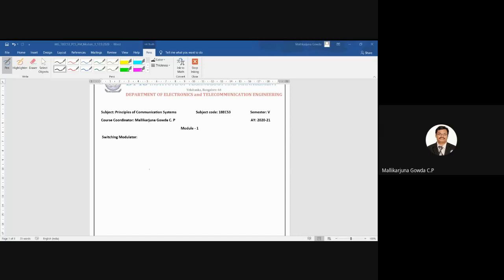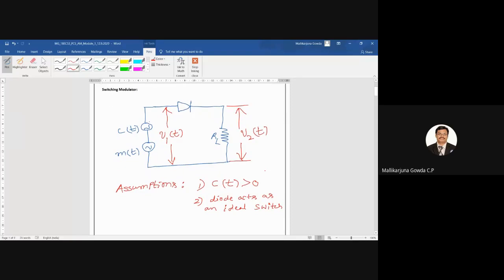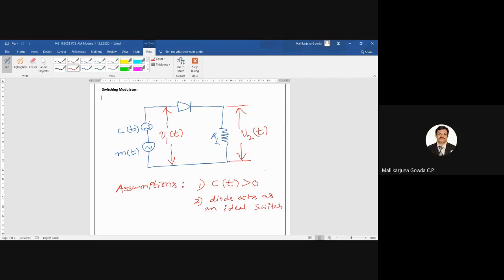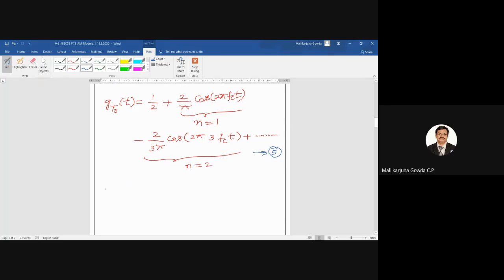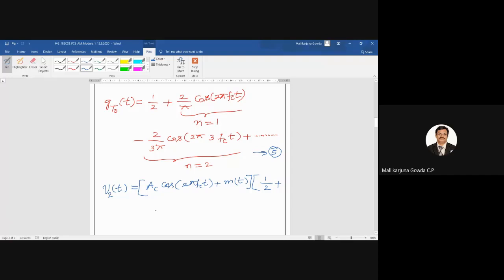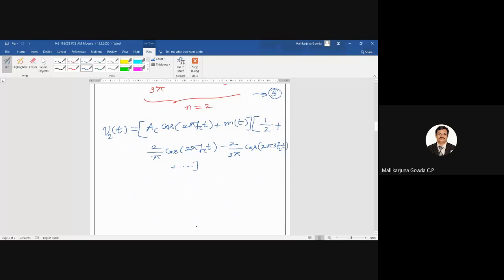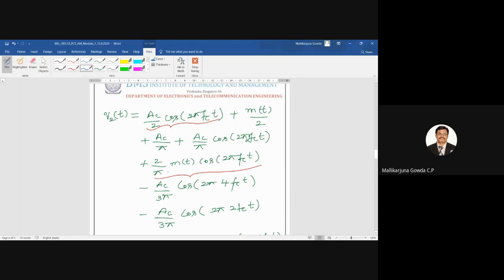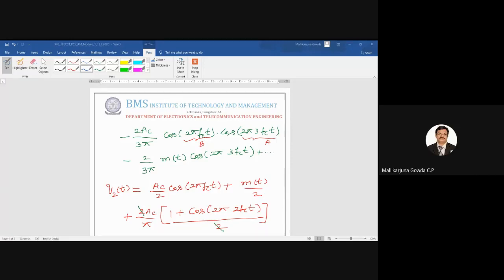18EC53_PCS_Mallikarjuna Gowda C P_2020 09 12 at 23 30 GMT 7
Discusses the generation of AM wave using Switching Modulator